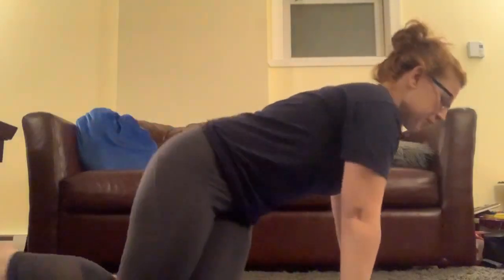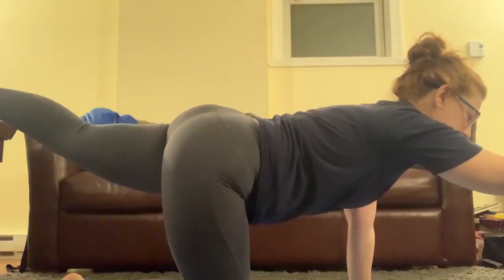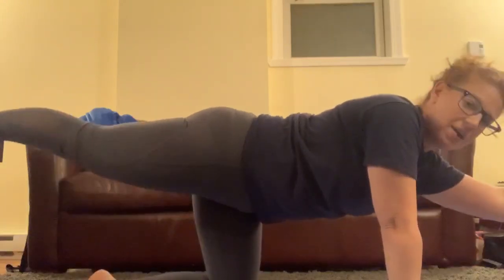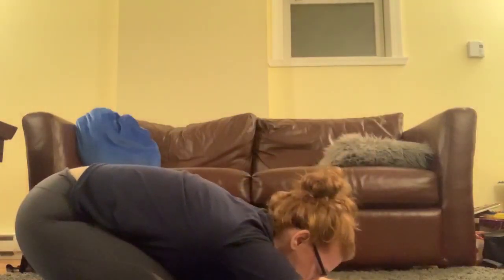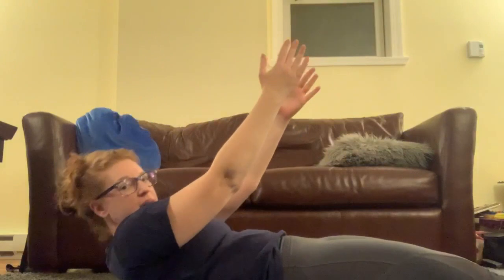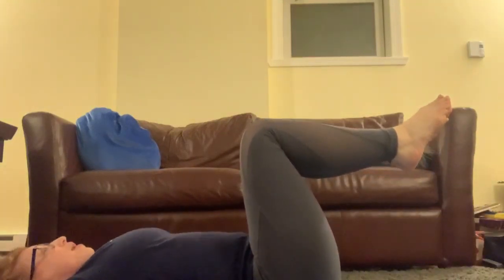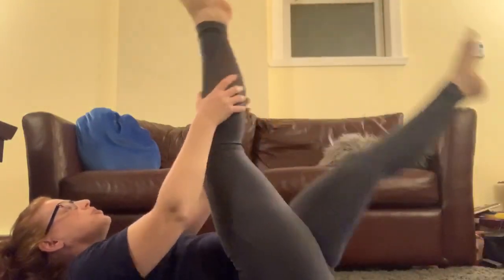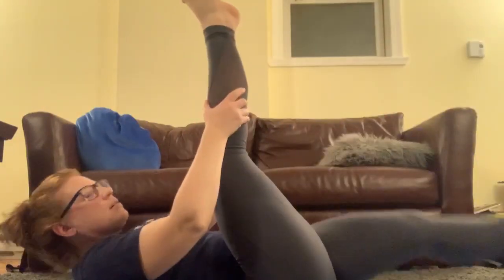Basement Pilates with Melissa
We are so glad that you are taking time to be active and tuning in with us at Penn State Campus Recreation. Today we are led by Melissa through some pilates.

Be sure to continue following us on social media and YouTube to stay up to date with all of our fitness videos during the COVID-19 shutdown. At Penn State Campus Recreation, we inspire a healthy, engaged, and inclusive Penn State community.